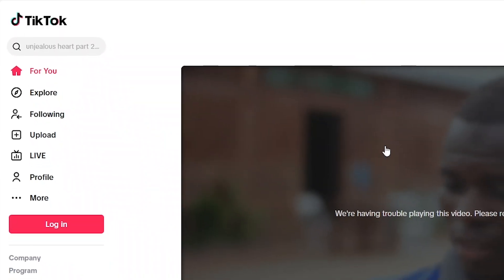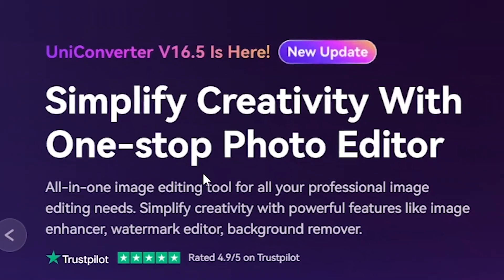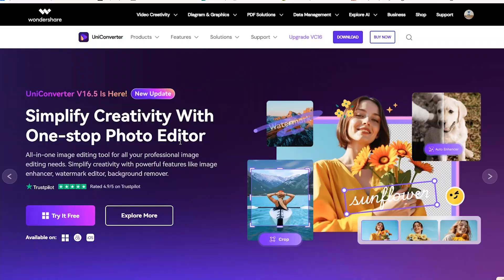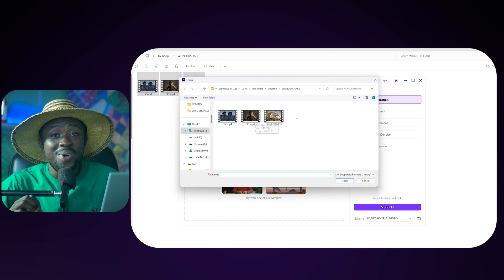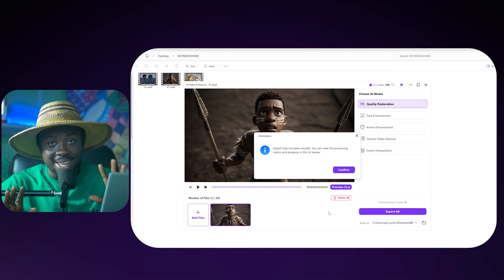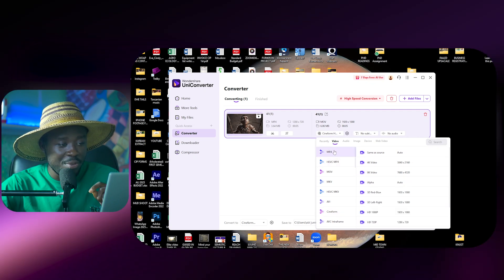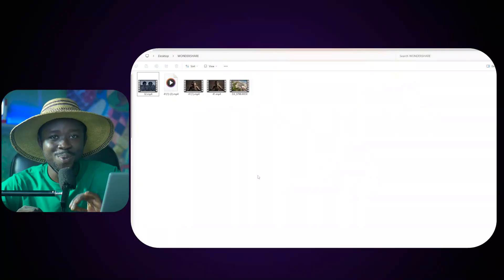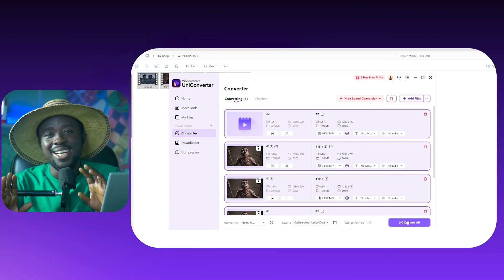Why Your TikTok Uploads Look Blurry? | Convert any Video to 4K Quality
Struggling with blurry TikTok uploads? Learn how to fix low-quality video
in seconds by converting ANY video to crystal-clear 4K using Wondershare
UniConverter!

$20) when you download UniConverter 16.5 now! Please notice: Currently
available for the English market only. Don’t forget to cancel the subscription
� **Key Features Covered**:
✅ **Batch Convert 100+ Videos**: Save time processing multiple files at once!
✅ **4K/8K HEVC Encoding**: Reduce file size by 50%+ while preserving clarity —
perfect for social uploads.
✅ **AI-Powered Enhancement**: Fix blurry footage with Super Resolution &amp; noise
reduction.
✅ **Hardware Acceleration**: 30x faster conversion with NVIDIA/Intel GPU
support.

�� Join the Conversation:
What&#39;s the longest time you&#39;ve ever uploaded a YouTube video? Let us know below!